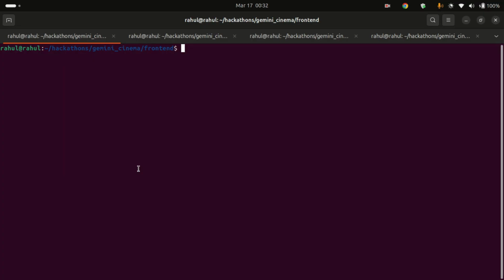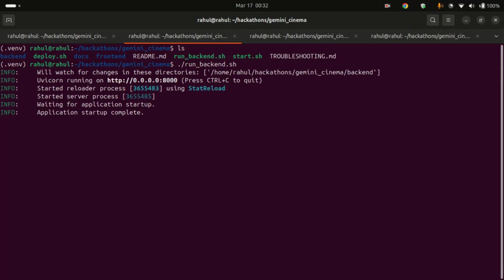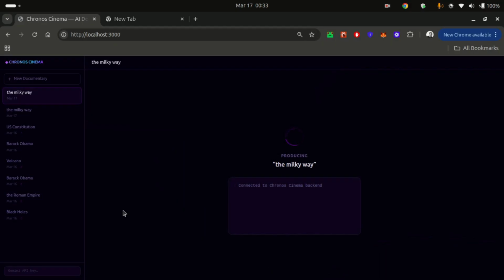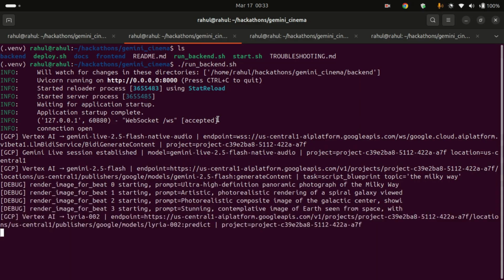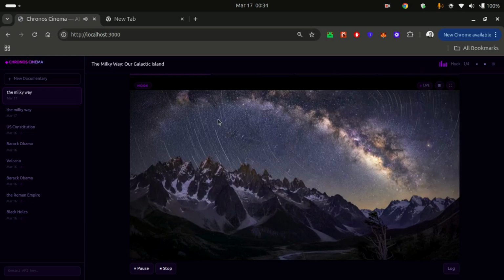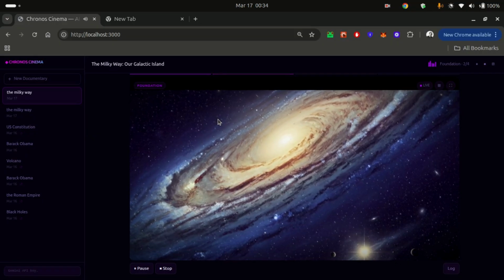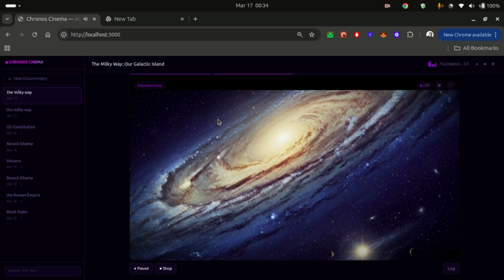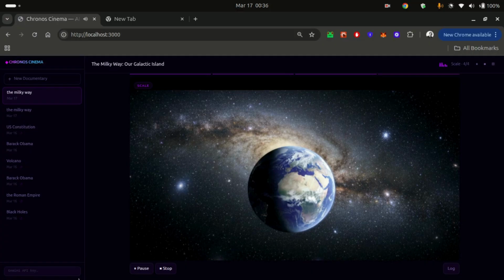Chronos Cinema - Interactive Documentary Generator powered by Google Gemini Live